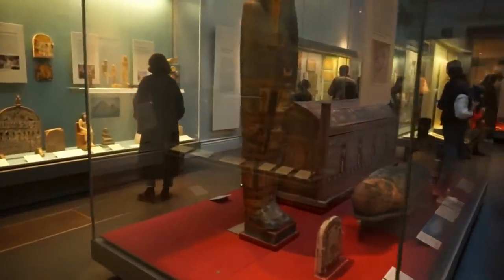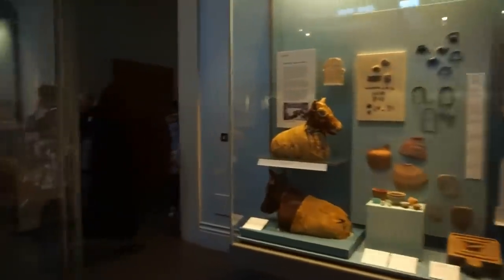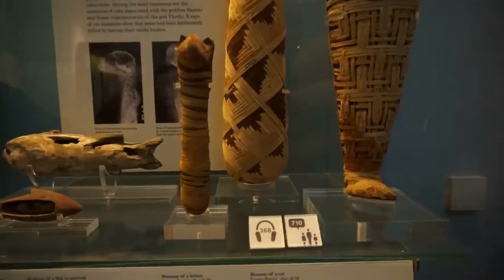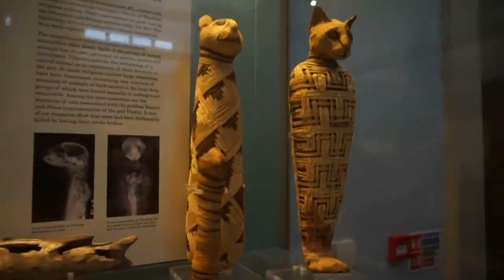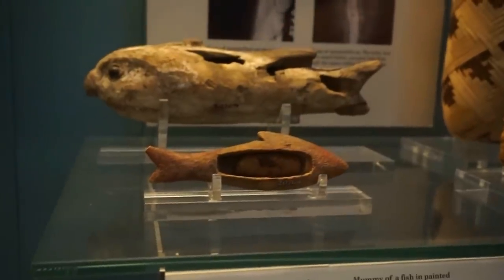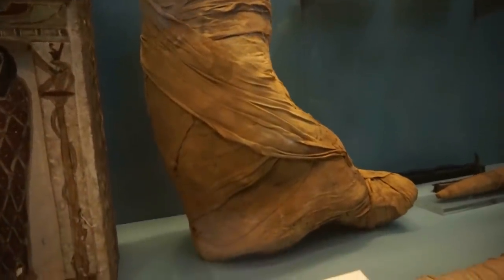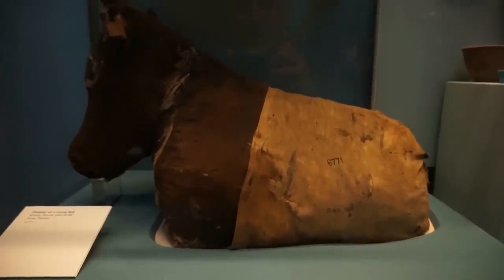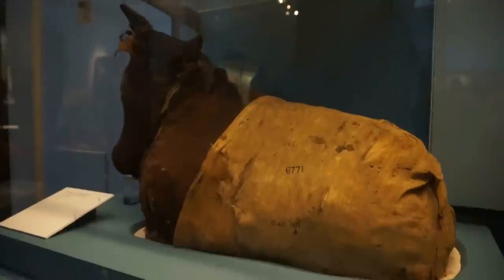Exploring British Museum: Ancient Egyptian animal mummies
Egypt Gallery, British Museum - animal mummies from ancient Egypt. Let's go to the British Museum in London and let's visit the exhibit of animal mummies from ancient Egypt in the Egyptian Gallery. Animals sacred to the gods, like bulls, crocodiles, cats and falcons, were also mummified by the ancient Egyptians and this is where we will find the most comprehensive collection of Egyptian animal mummies, at the Egypt Gallery of the British Museum. Ancient Egyptians created animal mummies for various reasons. Some were household pets buried alongside their deceased owners, or other animals that held special importance to the humans around them. Some mummified animals were intended as food offerings to humans in the afterlife.
 The British Museum, in the Bloomsbury area of London, United Kingdom, is a public institution dedicated to human history, art and culture. Its permanent collection of some eight million works is among the largest and most comprehensive in existence, having been widely sourced during the era of the British Empire.